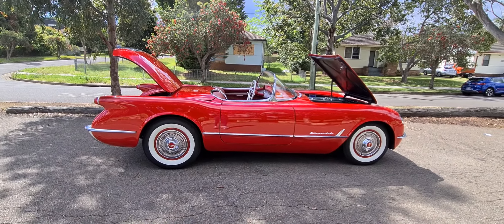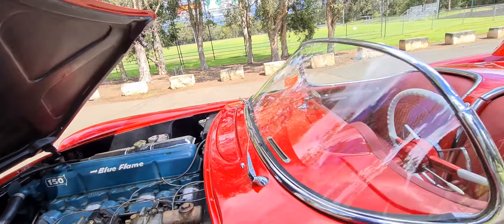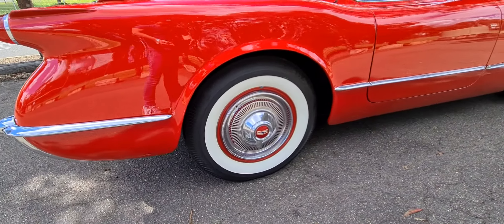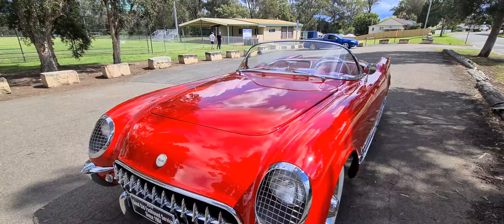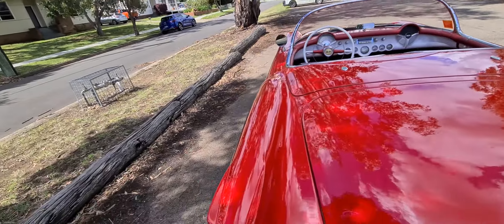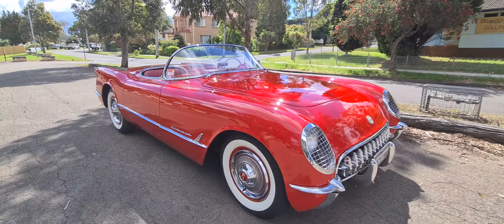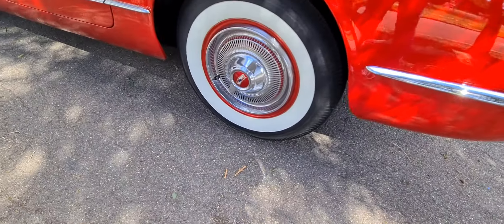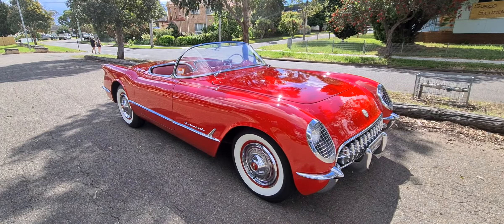1954 Chevrolet Corvette